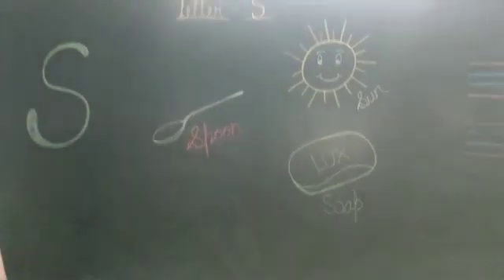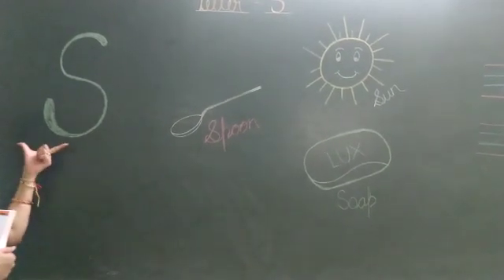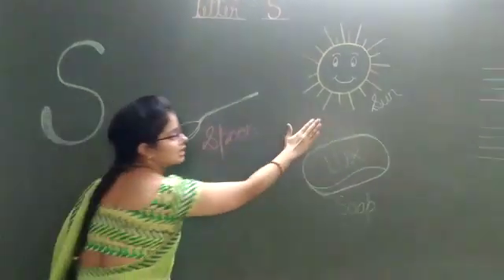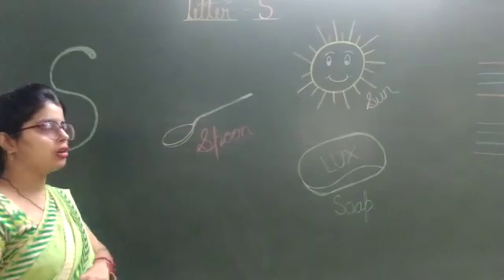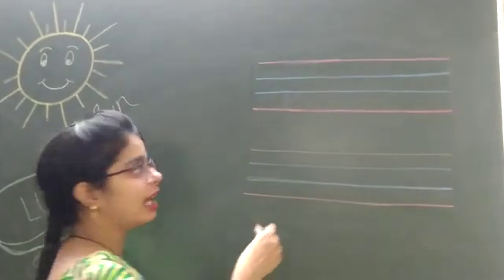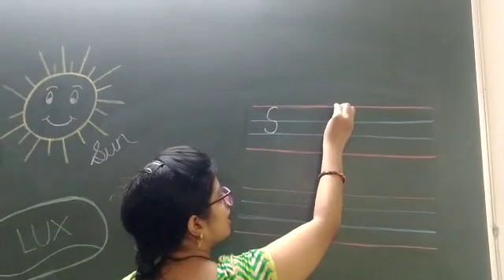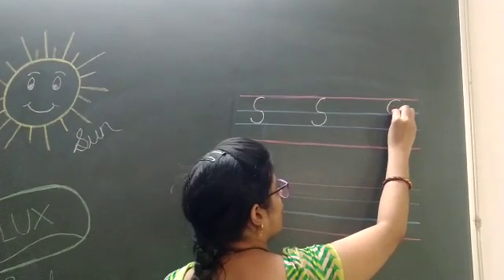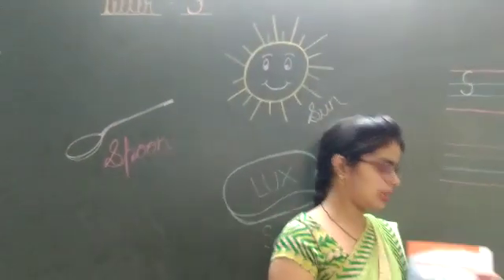English : Writing : Letter S